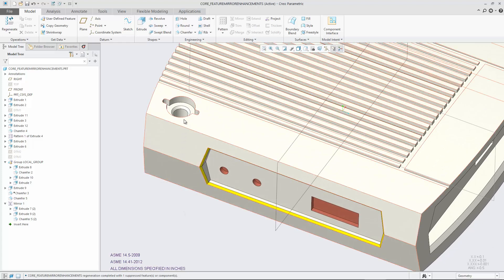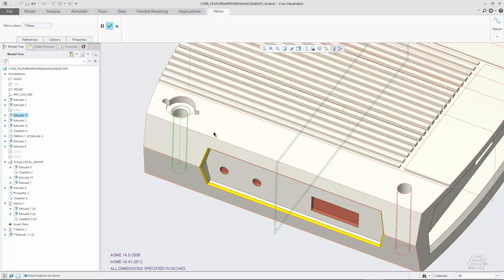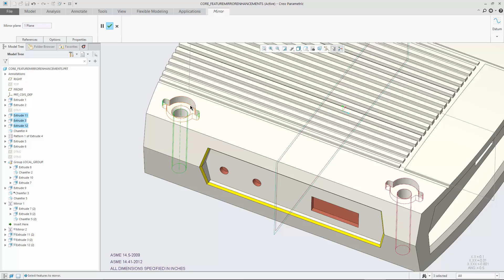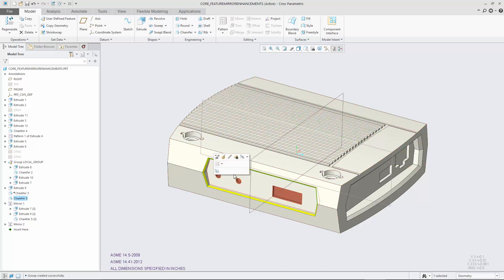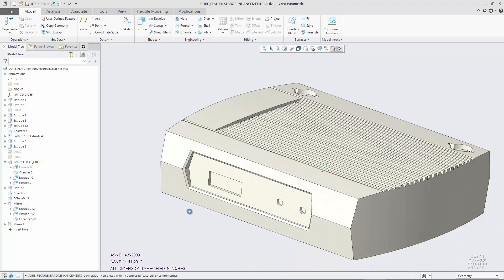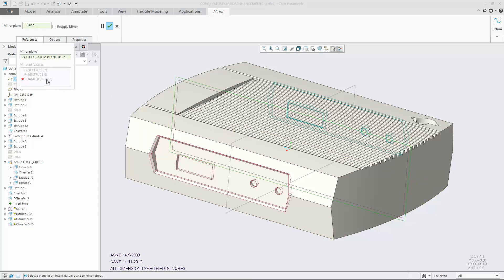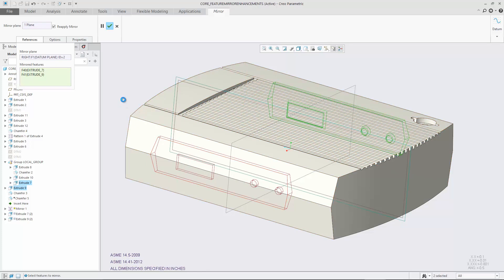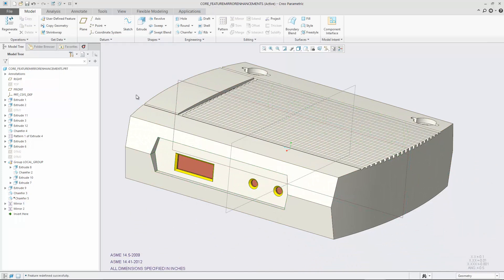The Mirroring of Features Is Enhanced | Creo 5.0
The Mirror workflow provides an intuitive preview and increased flexibility during redefinition.